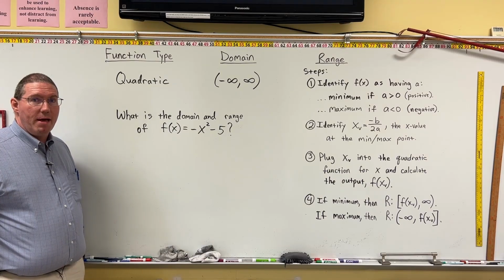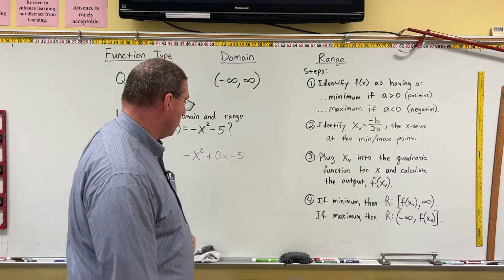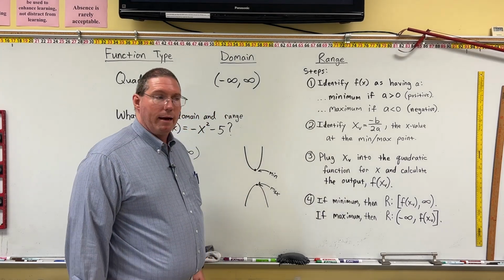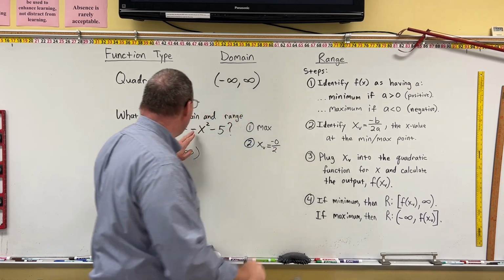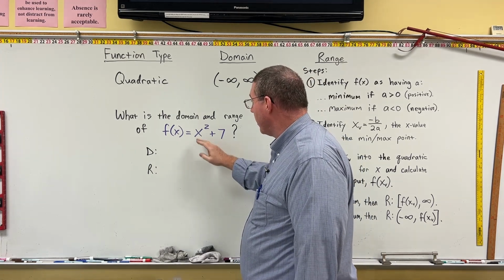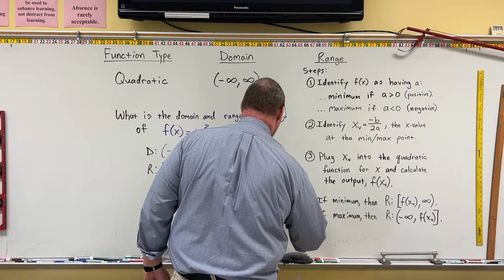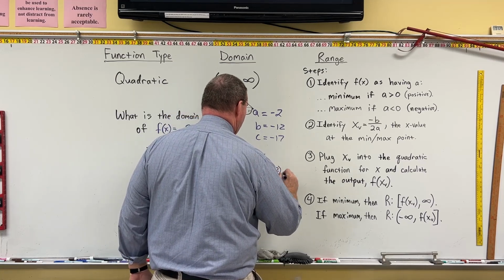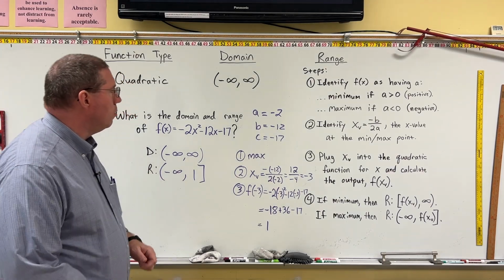College Algebra - Domain & Range of a Quadratic Function